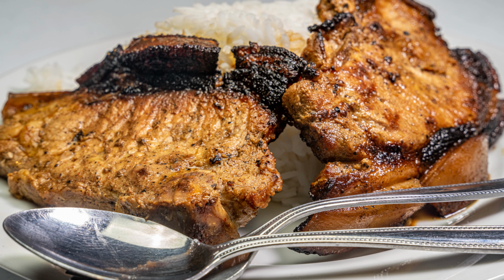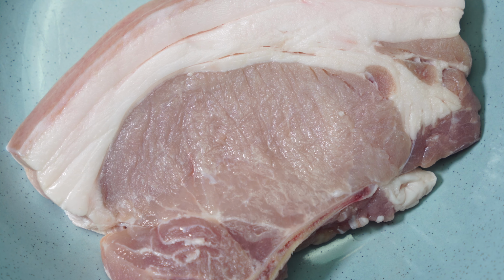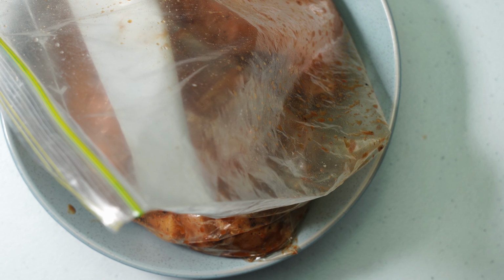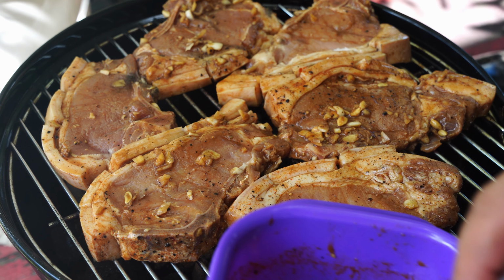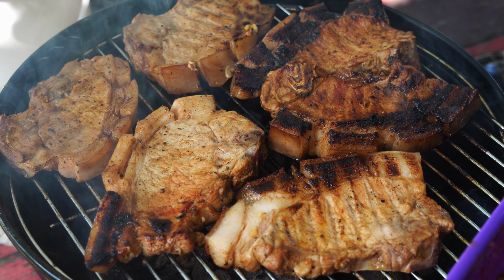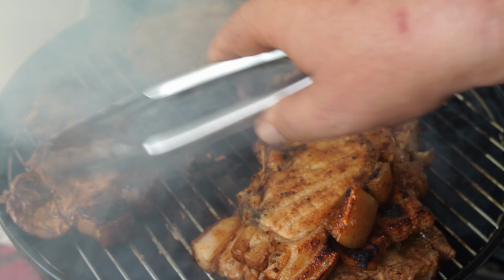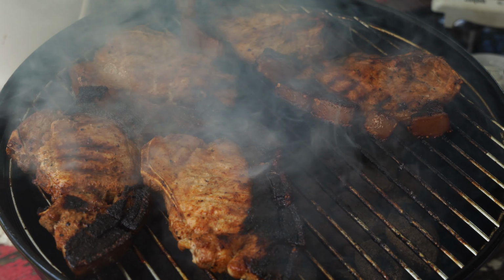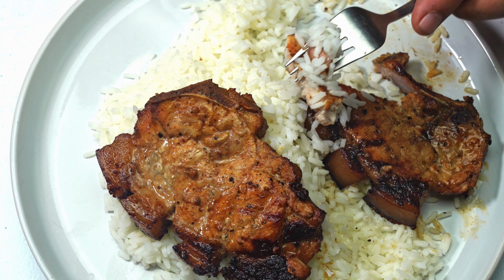FILIPINO STREET FOOD | PORK CHOPS AND RICE | Inahaw na Liempo | EASY AND FAST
Inahaw na Liempo, pork chops cooked the same as the street food vendors of the Philippines. You will be hooked if you try this recipe.
Nothing better then grilled pork chops with there special mariante sauce.
You can also do this with pork belly.
For instructions and ingredients, follow the video.

Bon Appétit